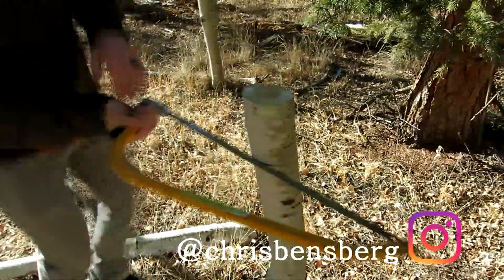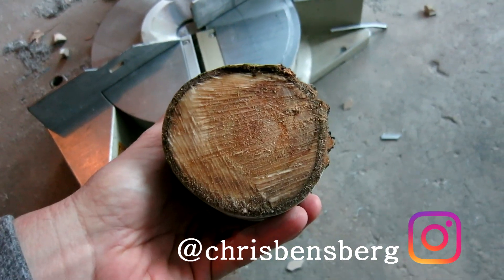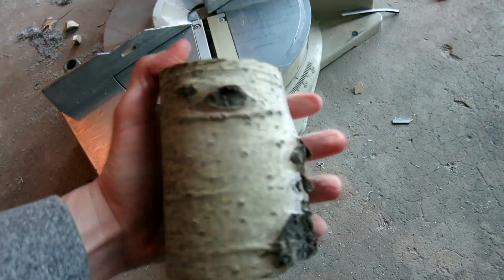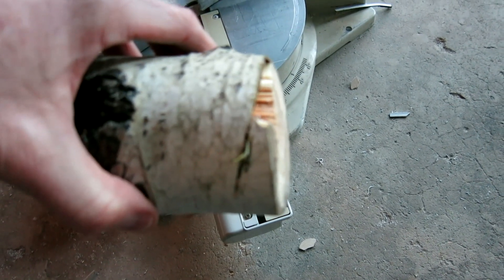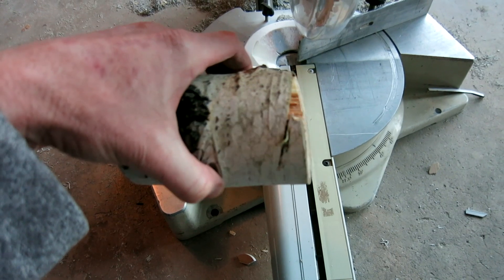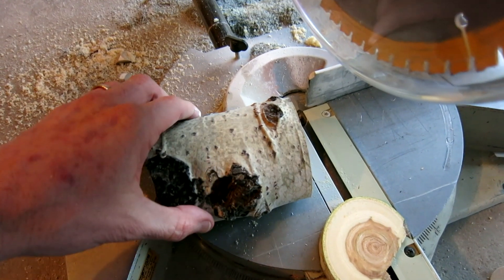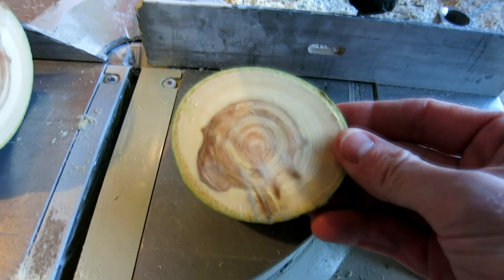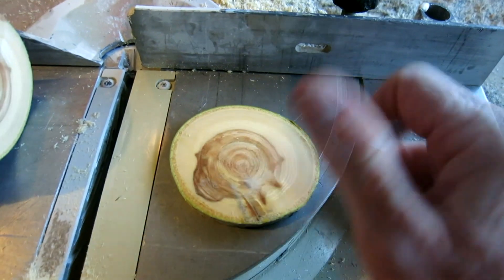How To Make Your Own Drink Coffee Coasters From A Tree!!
UK Shoppers:

Camera Gear-
Screen Recorder

India Shoppers

Thank you coffee keeps me making great videos:
Bitcoin Send Here: 1GzUcnTv6AF1a2LmHpKYoAqwgNNmddfFoM
Ripple XRP Here: rPVMhWBsfF9iMXYj3aAzJVkPDTFNSyWdKy

God Bless

In this video I show you how to make your own coffee coasters or drink coasters from a tree. The tree used in the video was a Aspen Tree.